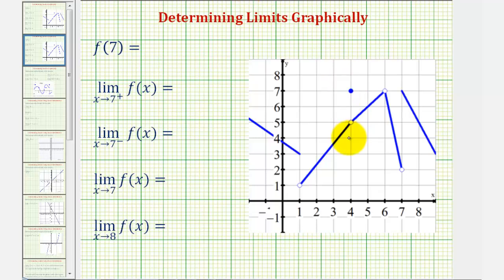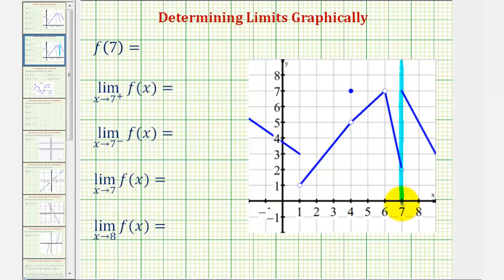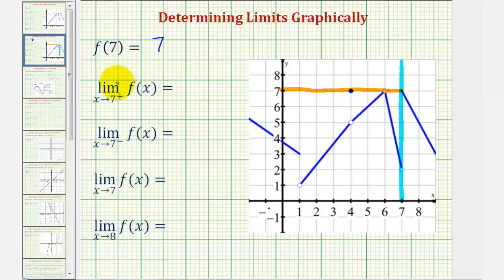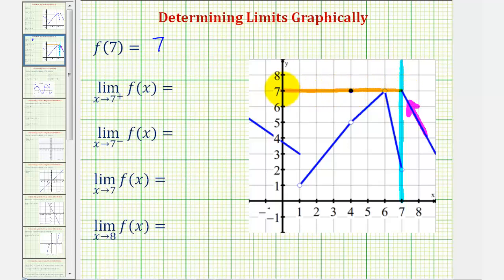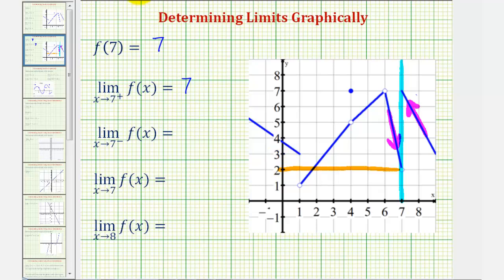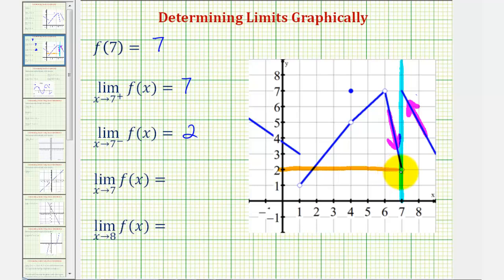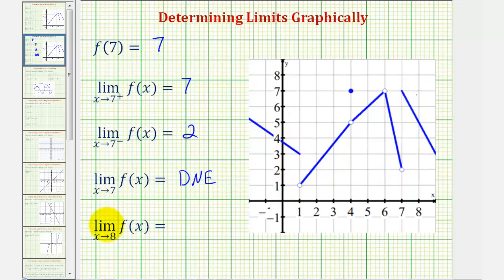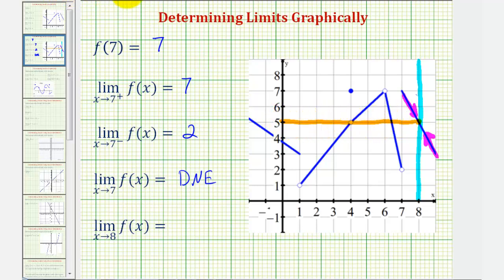Ex 2: Determine Limits from a Given Graph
This video provides several examples on how to determine limits from the graph of a function.